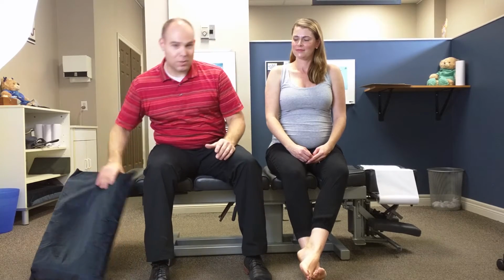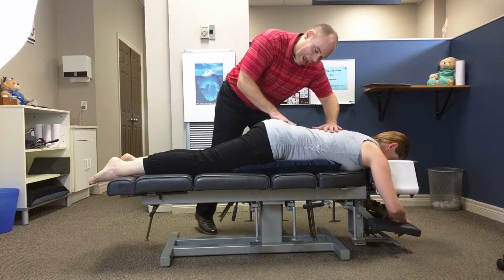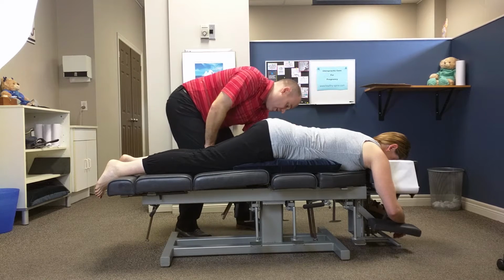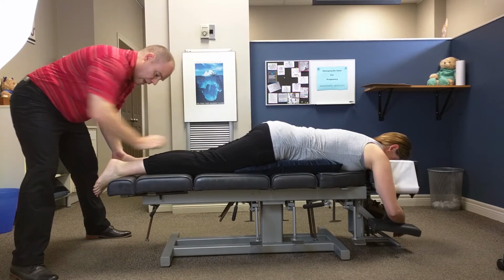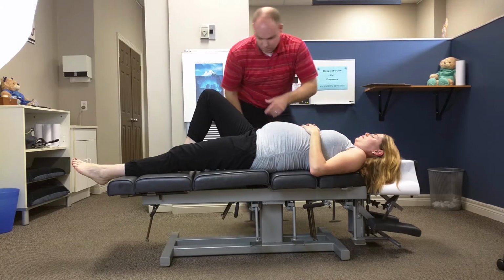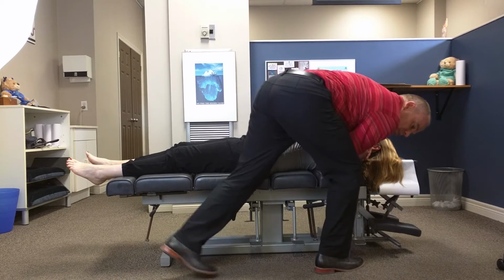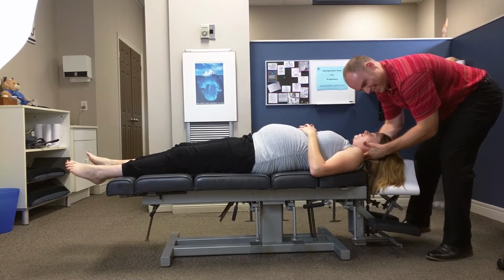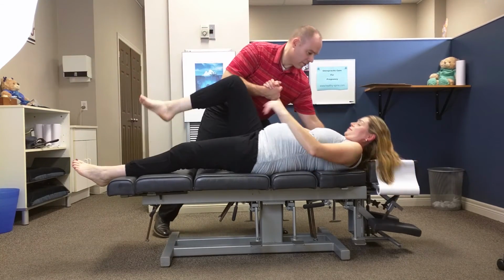Chiropractic Adjustment of a 34 Week Pregnant Woman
Dr. Bruce Lambert demonstrates a chiropractic adjustment on a 34 week pregnant woman and explains the benefits of chiropractic care during pregnancy.